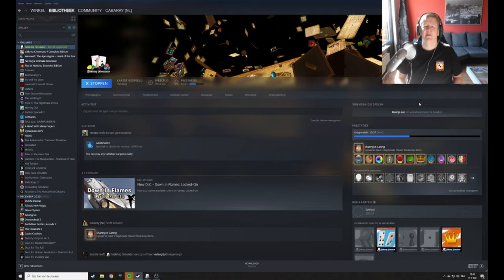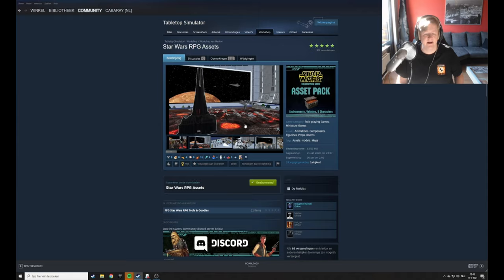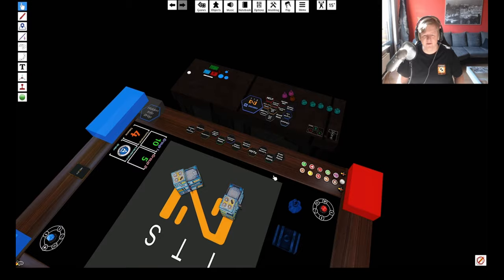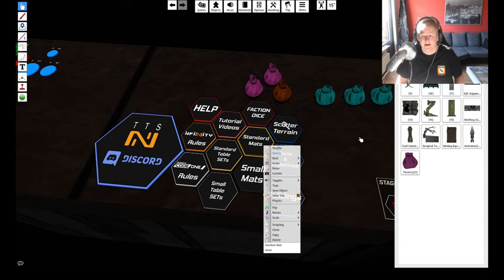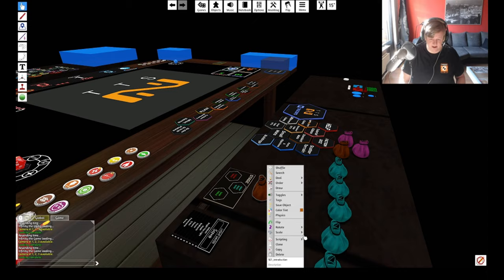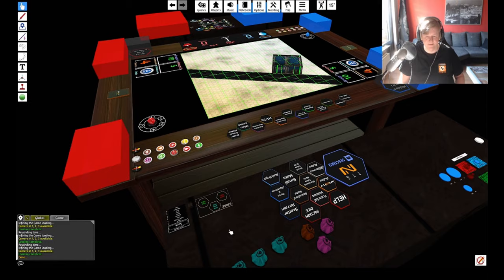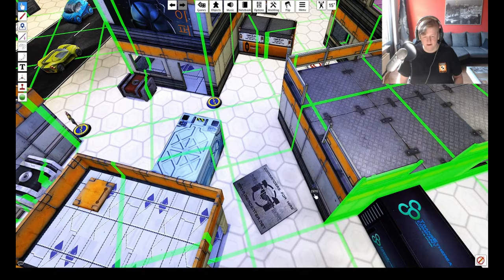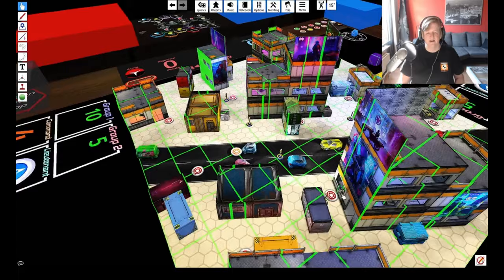How to Build E01: The basics of building TTS Infinity maps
In this Video, Cabaray will take you through the basics of building a TTS Infinity map in the TTS infinity mod.

You can find the different building stages of the video in the How to Build Map Pack in

And remember, always save your progress either by saving the bag, by right clicking on it and then 'save object' or go to 'games' then to 'save and load' to make a save game.